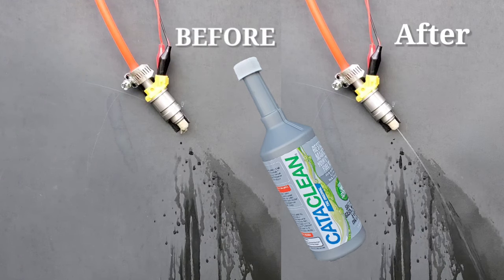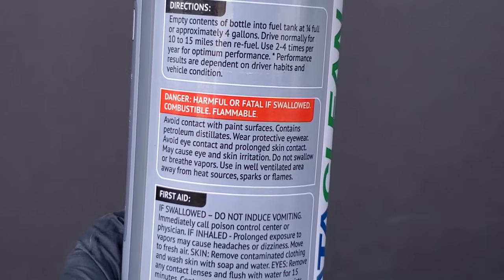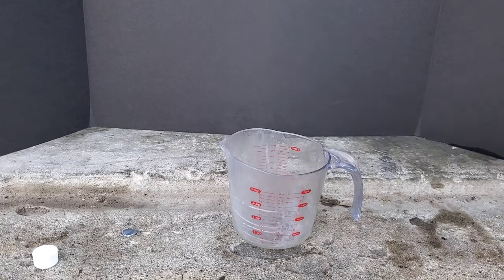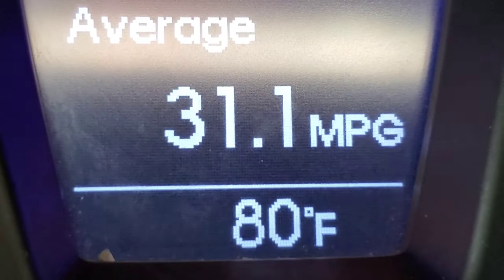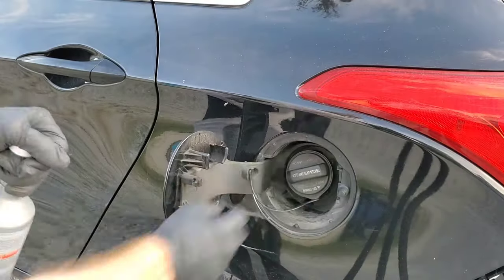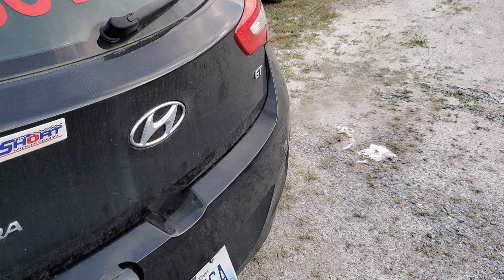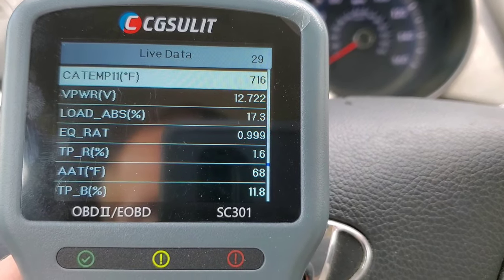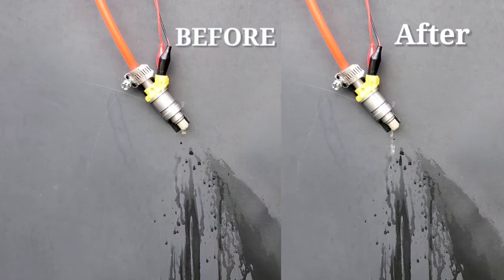Cataclean Works!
All Cataclean claims tested, P0420 code, P0430.  Does Cataclean work and can Cataclean fix these trouble codes For emissions? Cataclean claims to clean fuel injectors even reduce carbon emissions or buildup. Cataclean improves mpg, performance.  How to use Cataclean? Cataclean is safe and its good to use before emissions testing. Bank 1 catalyst sensor 1 problems even the the cleaning of 02 sensors while also cleaning catalytic converter. Today find out what is the best catalytic converter cleaner. Can Cataclean cause emissions test failure. Lets find out on Nates interactive auto.